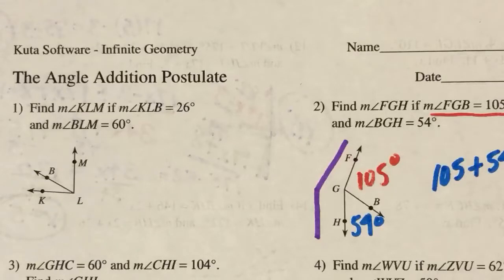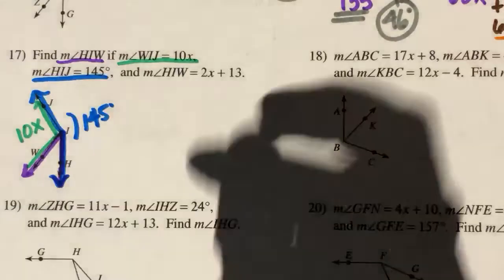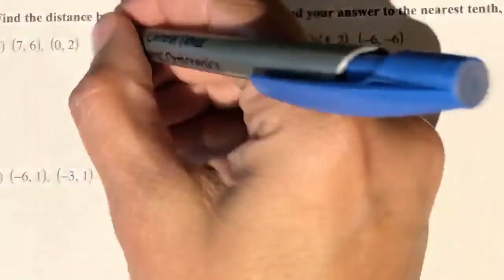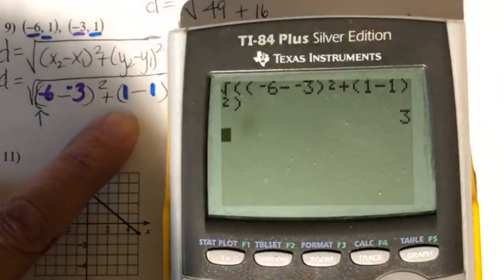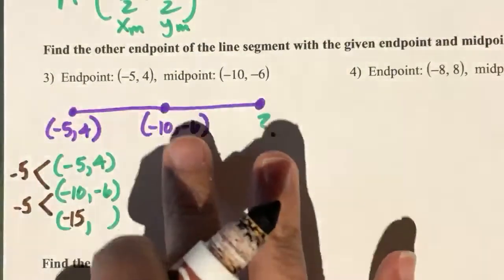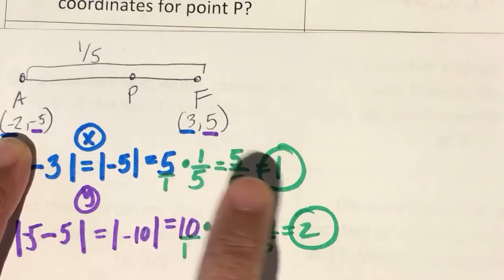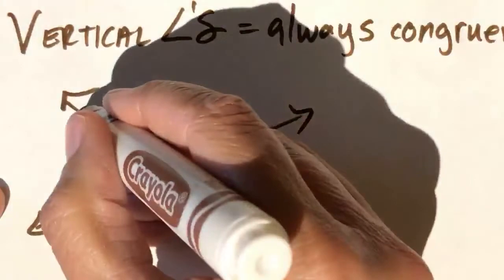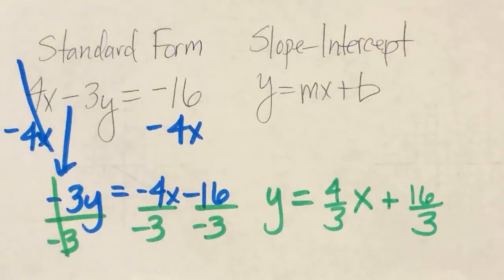HW & Quiz Help